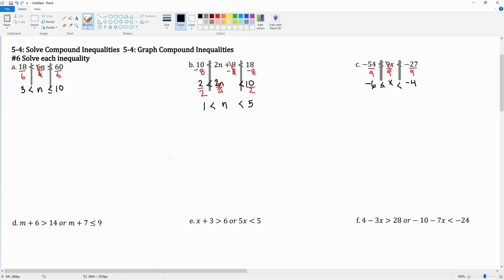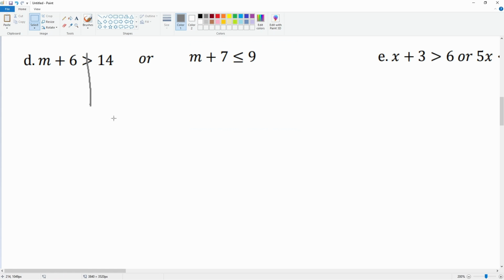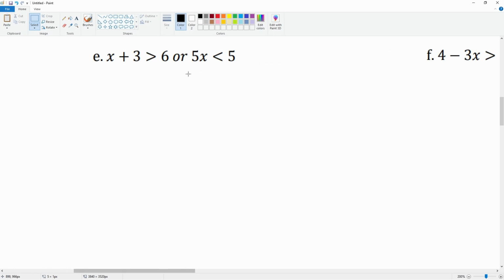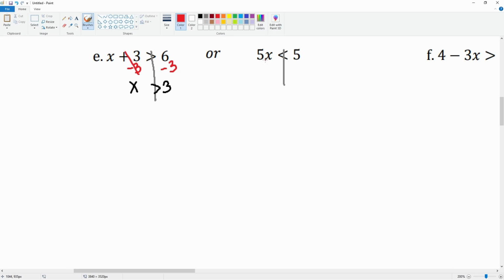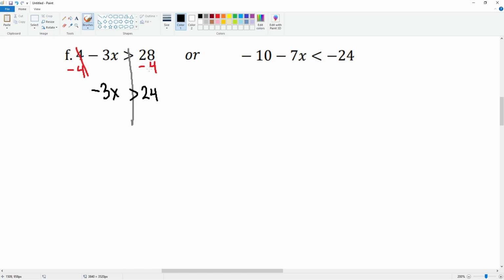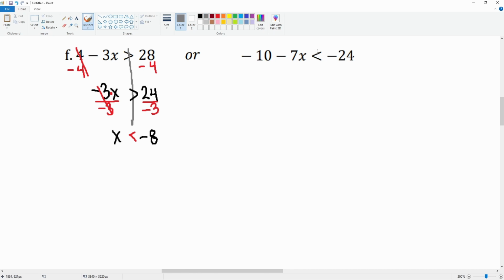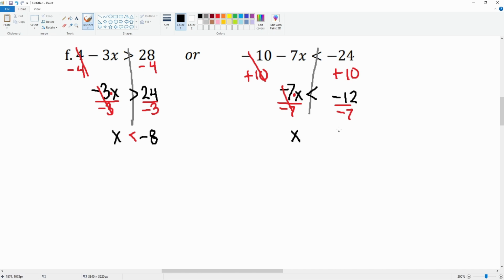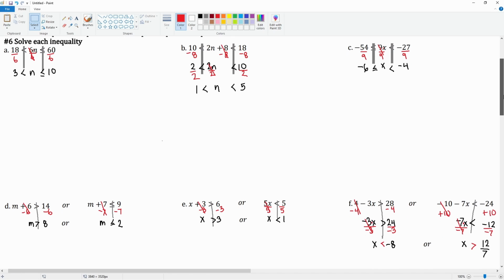5-4: Solve Compound Inequalities #6 Part 2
#6 Solve each inequality